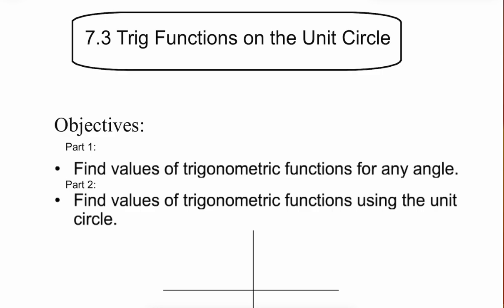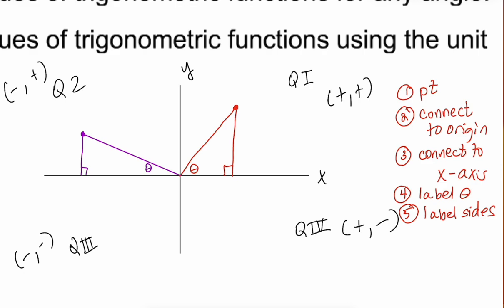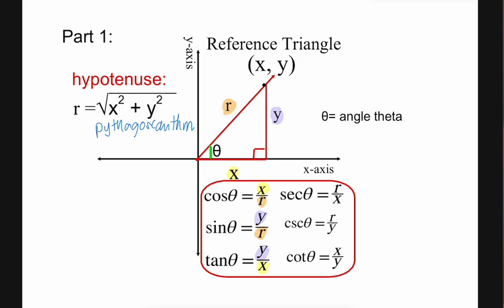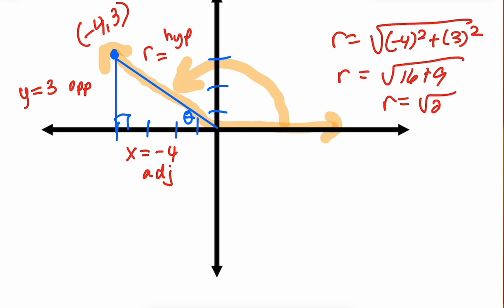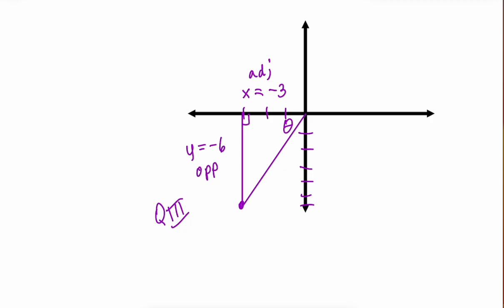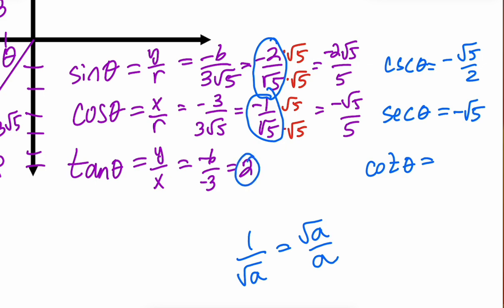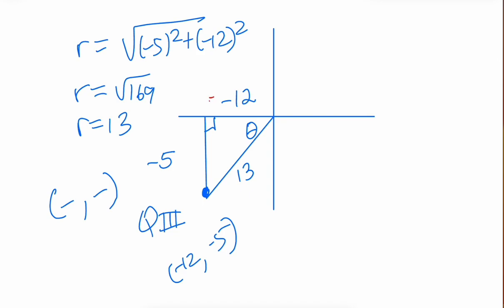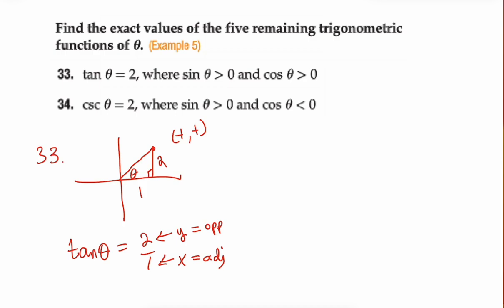7.3A Find the 6 trig functions for any point on the x-y plane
building a triangle to fiund the 6 trig functions for any point